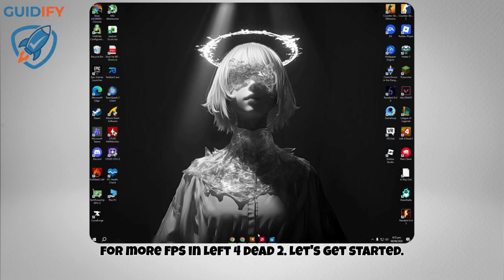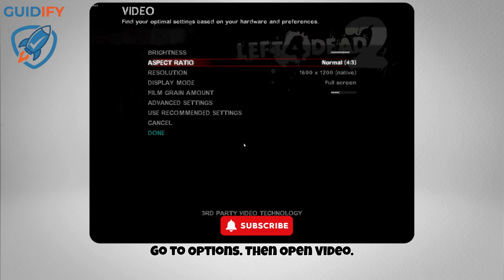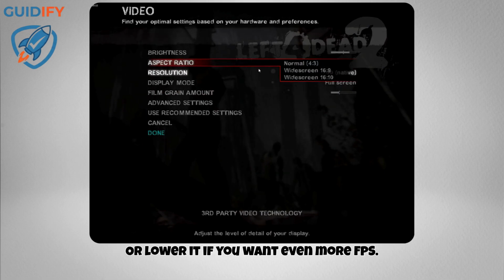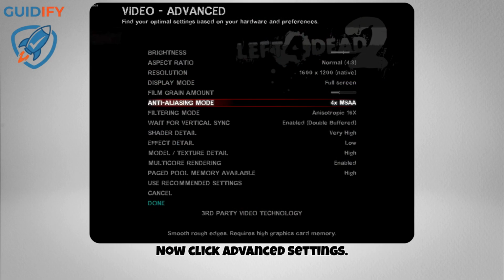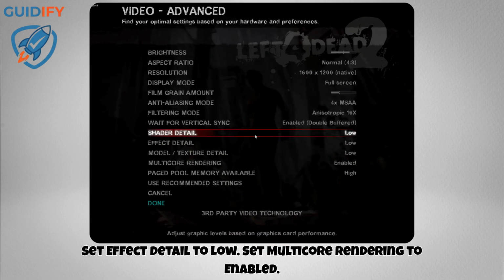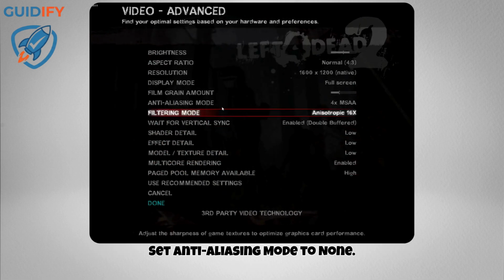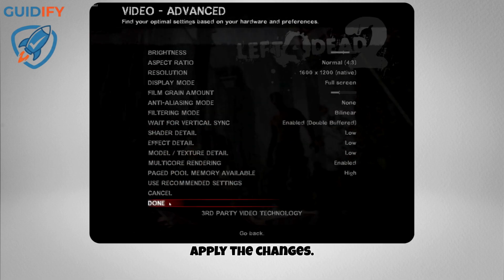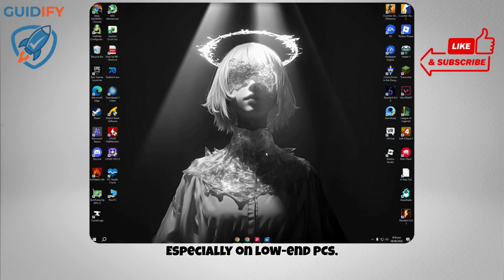Best Left 4 Dead 2 Video Settings for More FPS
In this video, you'll learn the best video settings for Left 4 Dead 2 to get more FPS. Follow these recommended settings to improve performance, reduce lag, and enjoy smoother gameplay.